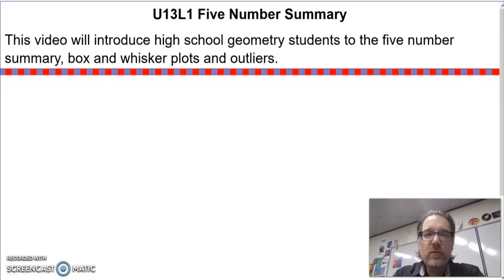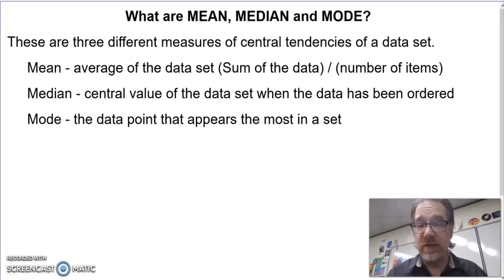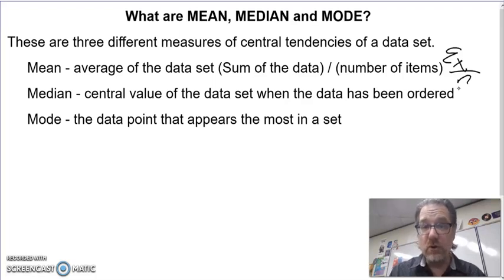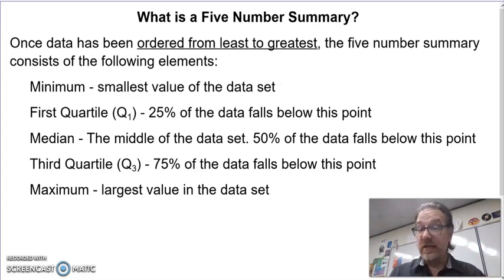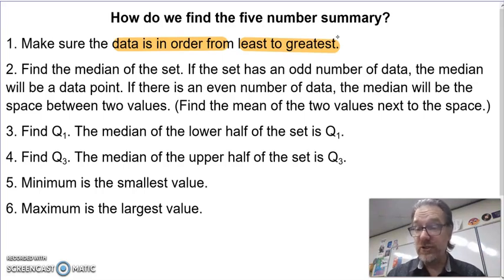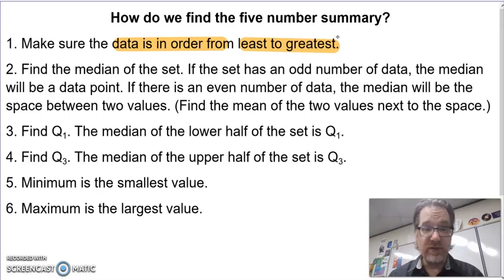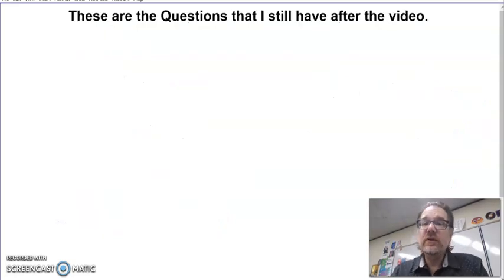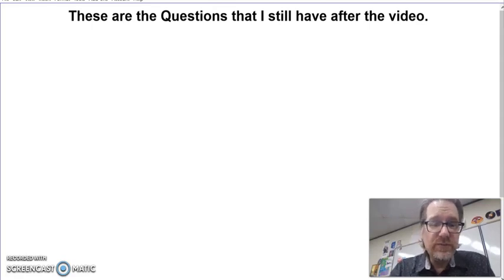Five Number Summary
This video will introduce high school geometry students to the five number summary, box and whisker plots and outliers.